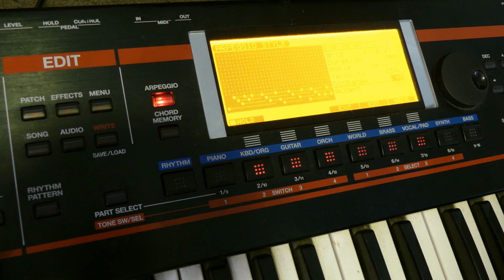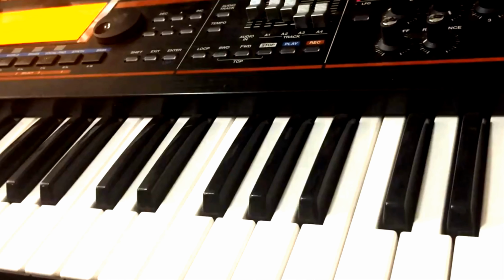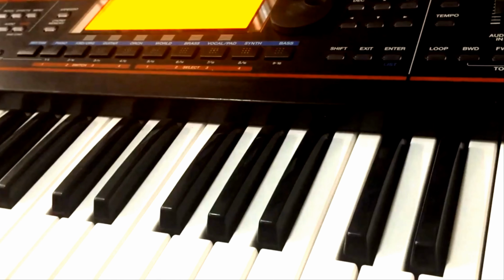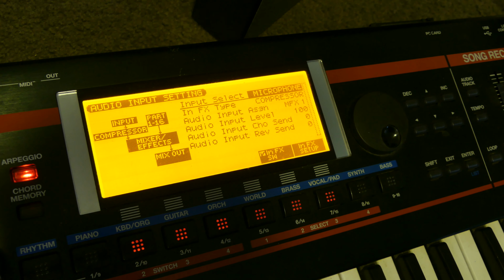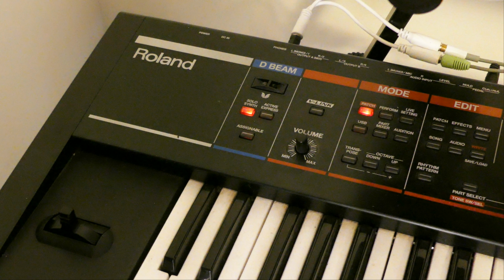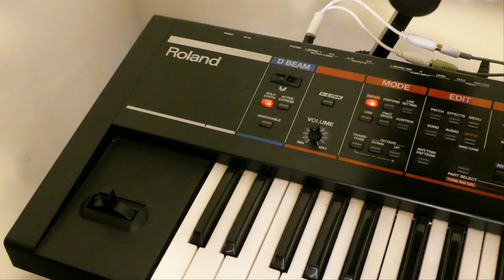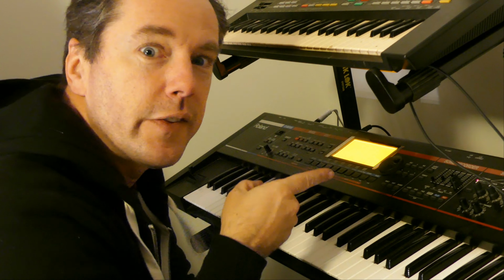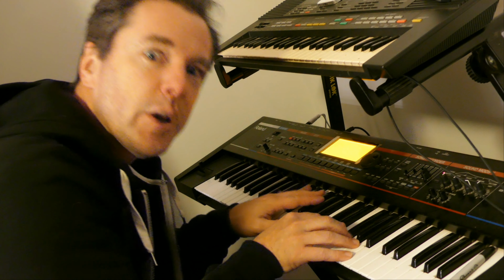Roland JUNO G: A whole studio in ONE synth: All the tones, effects and recording you need.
If you've ever wished that you could do everything that you needed to do in your studio with less clutter, the Juno G is something you must look at. That's your synth, sequencer, multi track recorder and multi effects system right there.
"Where?"
"That's it man, you're lookin' at it."
"Oh. Cool."